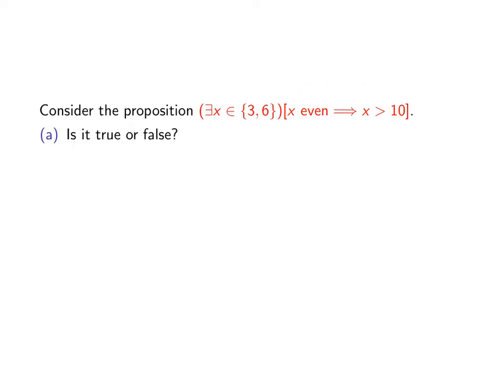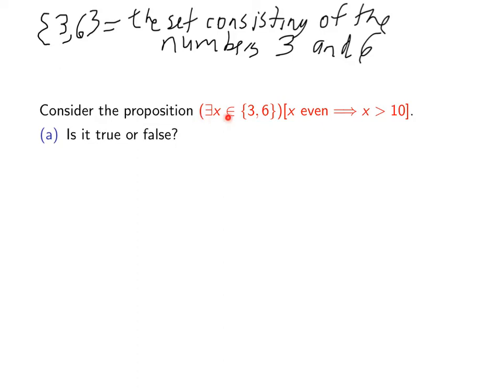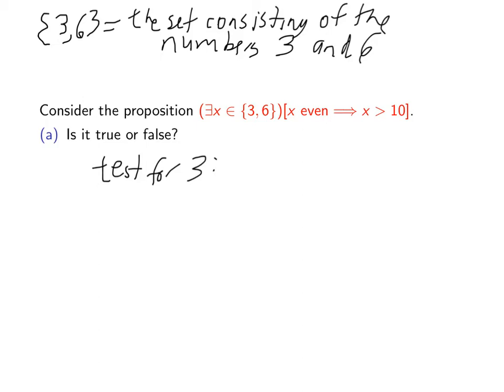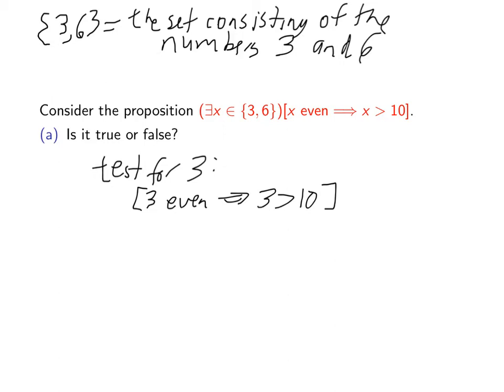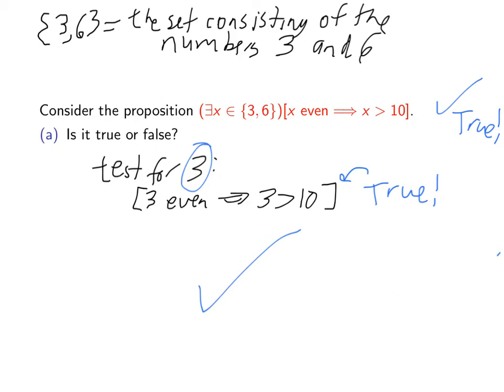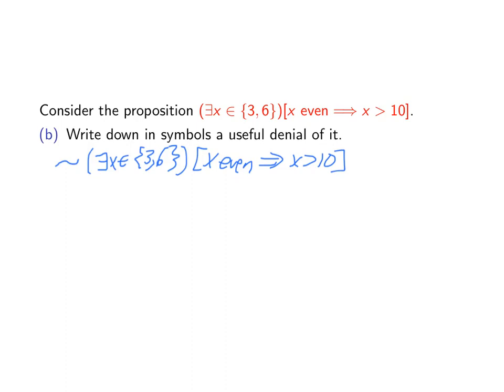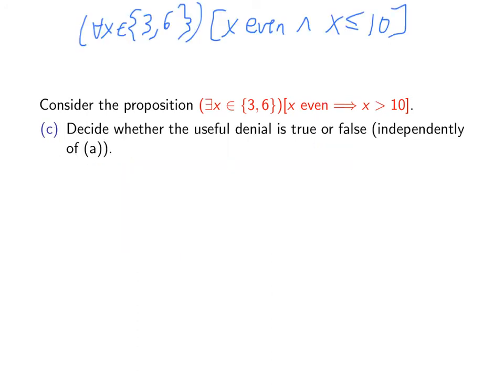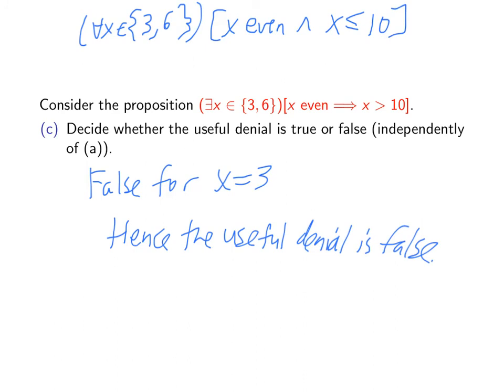hw 2 discussion